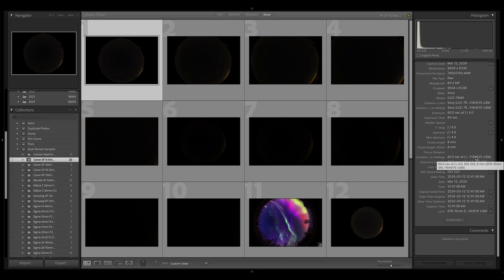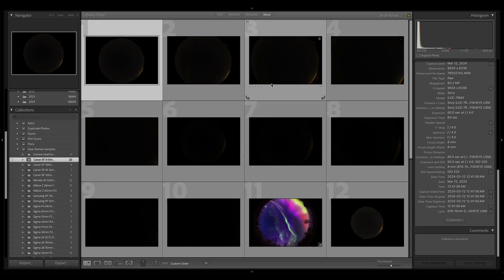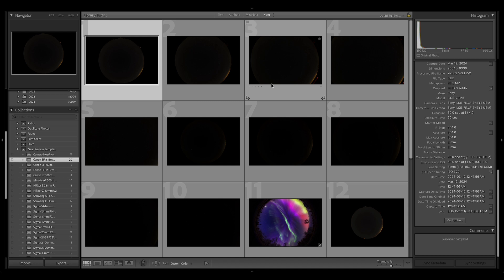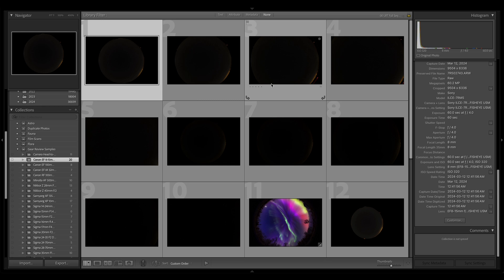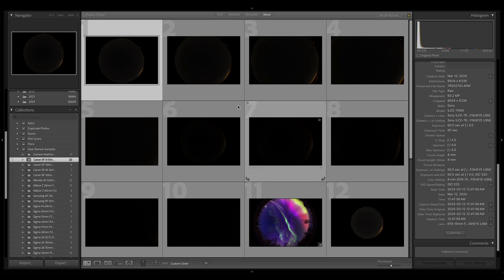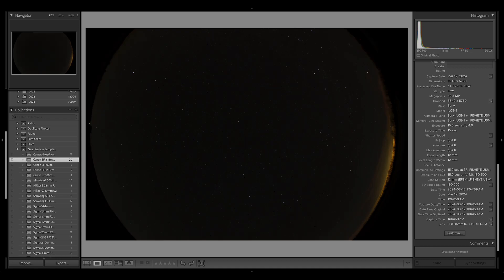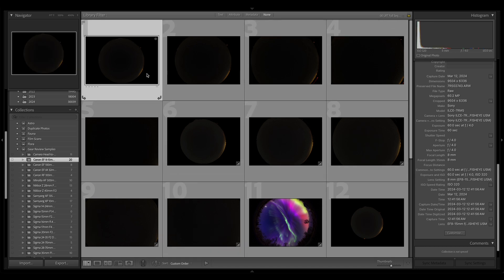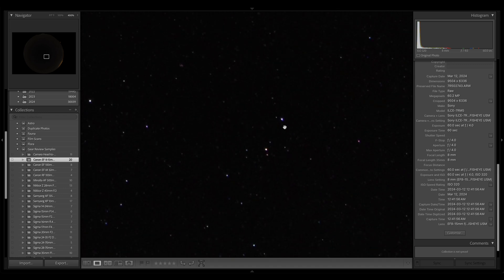I can't help but love a good fisheye - Canon EF 8-15mm F4 L Fisheye USM Astrophotography Review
Canon EF 8-15mm F4 L Fisheye USM
Tracked samples were tracked using the Fornax Mounts LighTrack II. (Fervent Astronomy is Fornax's North American Distributor):
(please respect my copyright and do not distribute these samples or otherwise use them for any purposes other than personal assessment of this lens' characteristics, thanks!)
Into astrophotography and looking for some gear? Check us out:
Clear skies!